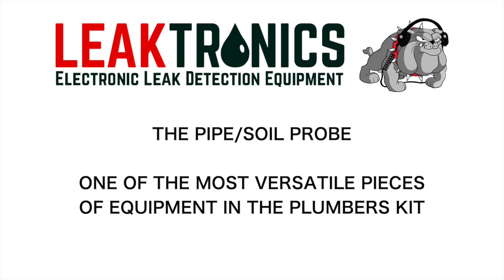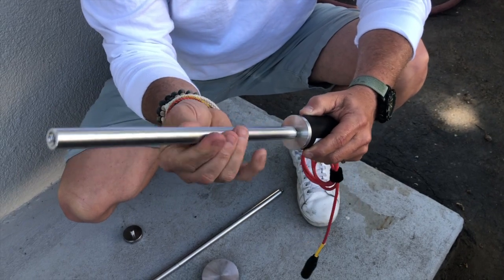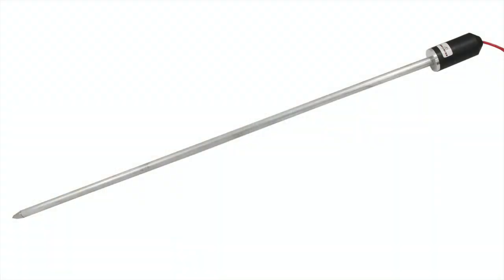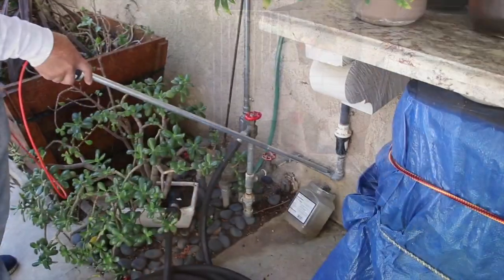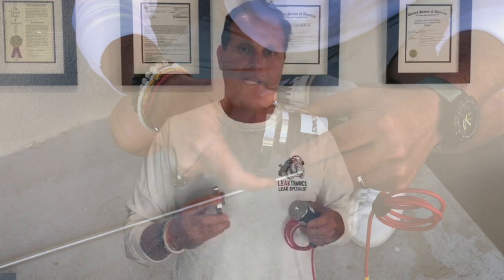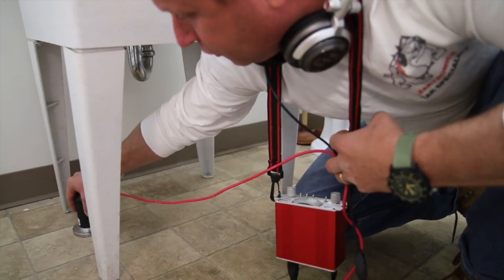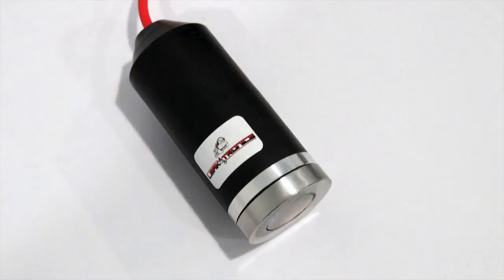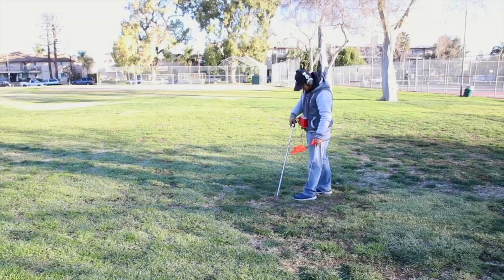Find Plumbing Leaks Easily with the Pipe and Soil probe in LeakTronics Plumbers Kit